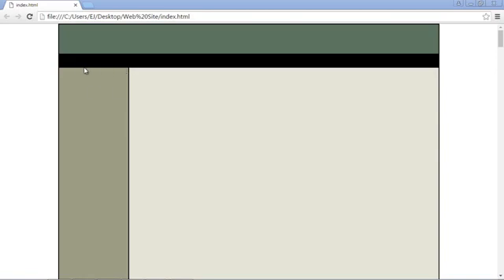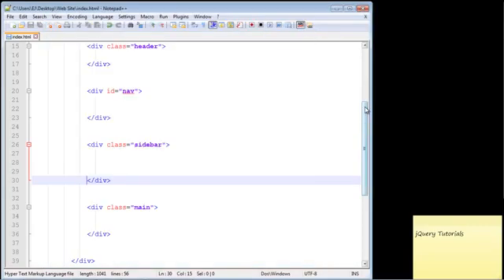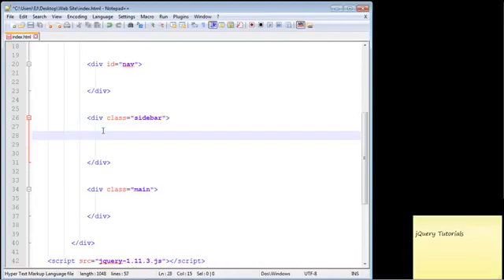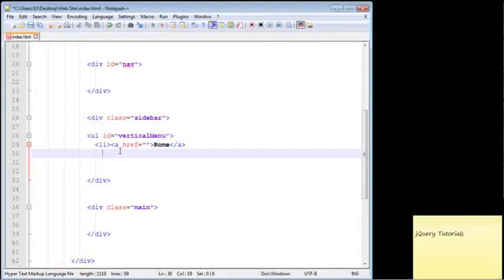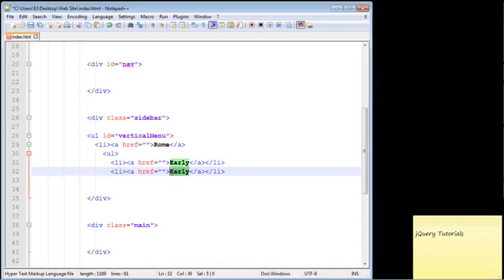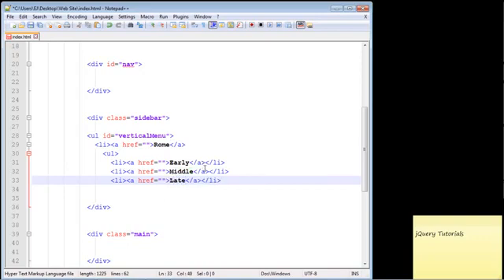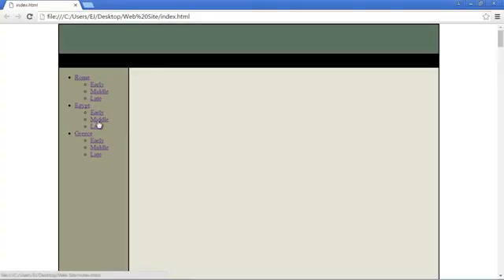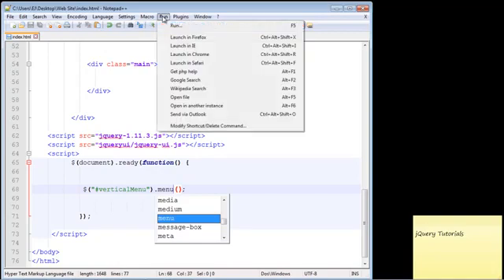39 jQuery Tutorial for Beginners 39 Vertical menu | Computer Monk 🔴